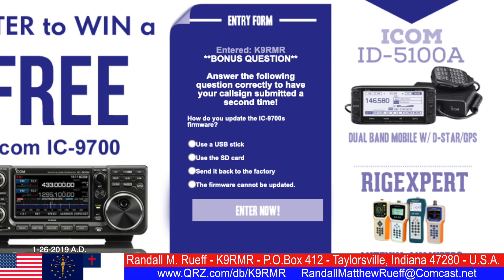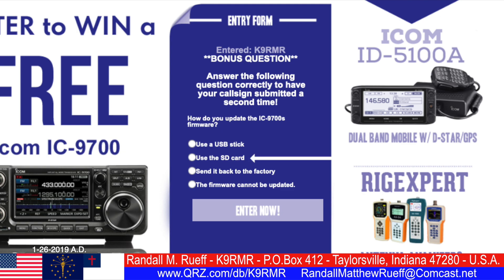K9RMR - How do you update the Icom IC-9700's firmware? - 1-26-2019 A.D.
Title : K9RMR - How do you update the Icom IC-9700's firmware? - 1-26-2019 A.D.

Description : K9RMR - How do you update the Icom IC-9700's firmware? - 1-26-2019 A.D.